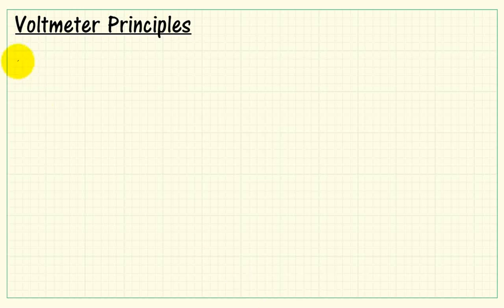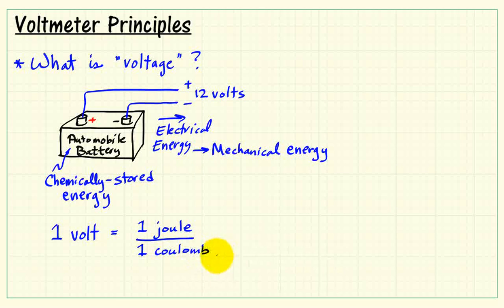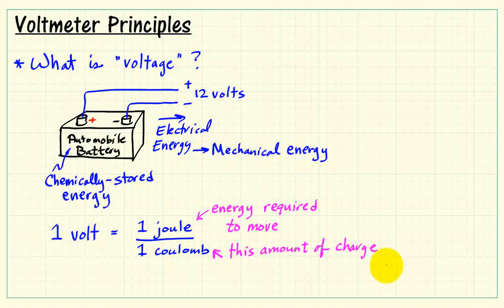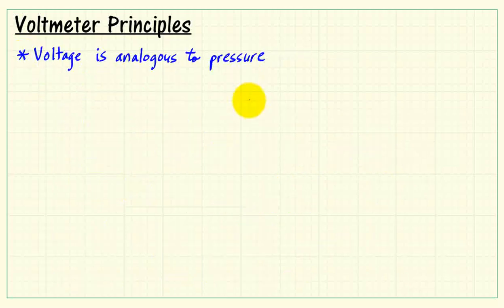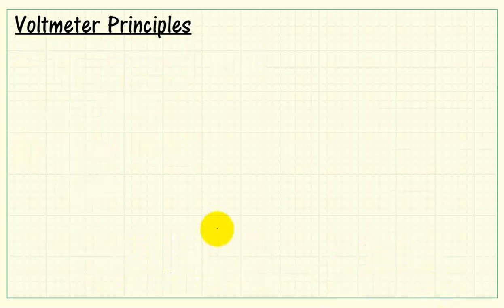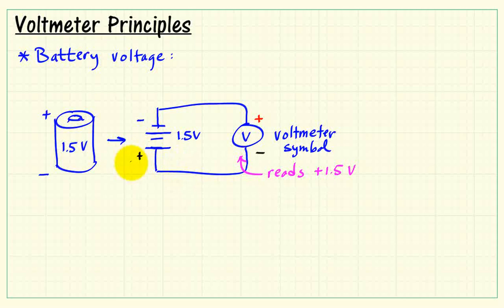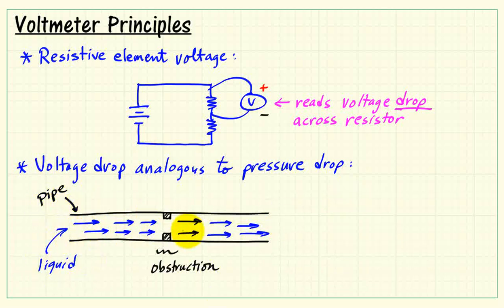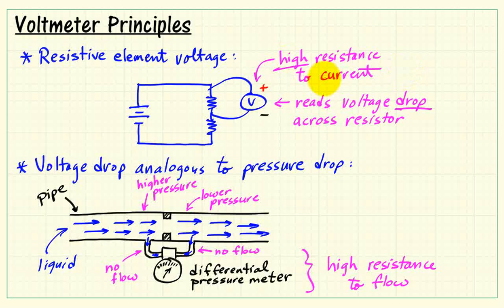Voltmeter principles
Learn the basic principles of a voltmeter, an instrument that measures electrical voltage (also called potential difference).

of the series "Electrical Circuits with NI myDAQ,"